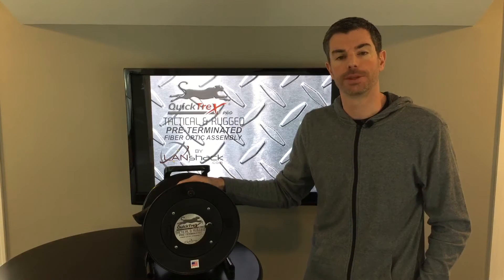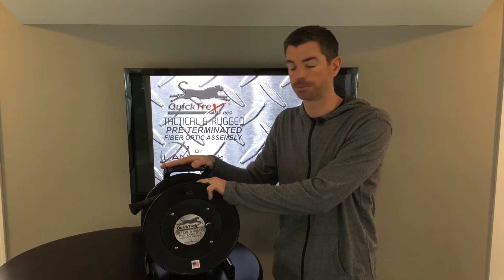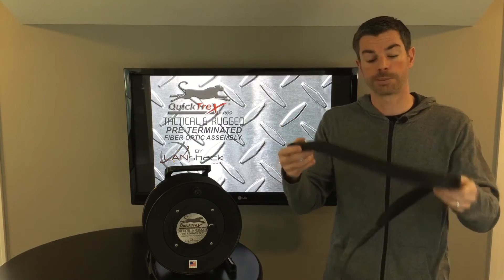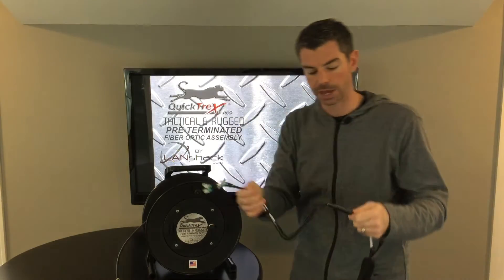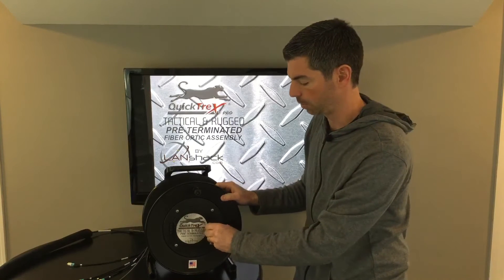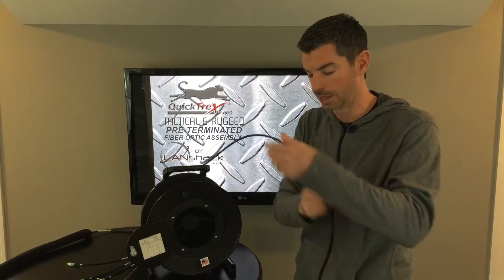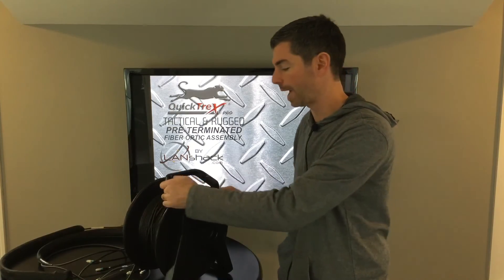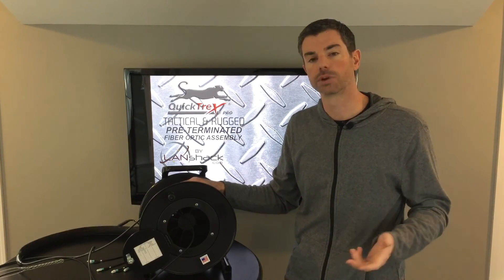Tactical & Rugged Pre-Terminated Fiber Optic Assembly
Our QuickTreX® Tactical & Rugged Pre-Terminated Fiber Optic Assemblies are a great option for deployment situations where your fiber may be stepped upon or even driven over. It comes on a heavy duty Schill deployment reel and are designed to be quickly deployed and retrieved. These Schill reels include a door which houses the connectors for safe and secure storage while not in use.

When we receive your custom order, we build the assembly to your specifications using the finest materials to our exacting standards. The assembly is made in the USA by skilled technicians under controlled conditions and comes to you fully tested and ready for immediate use. The test results are placed on the inside of the door.